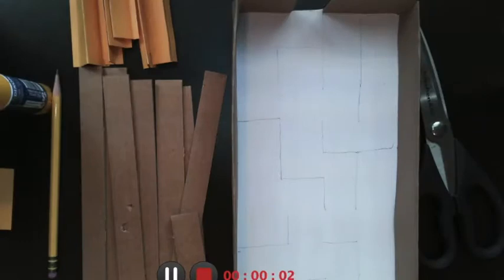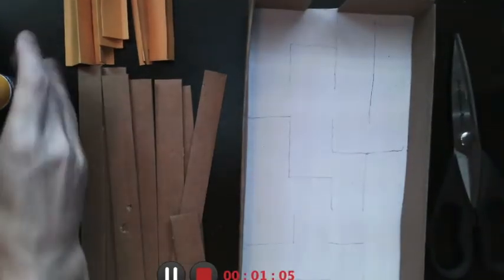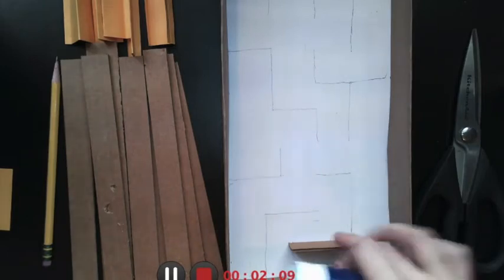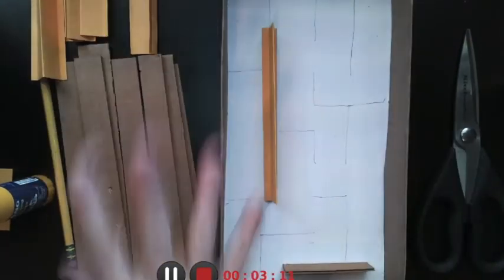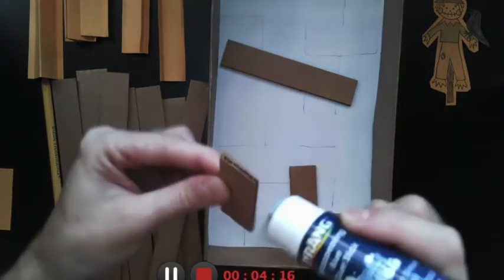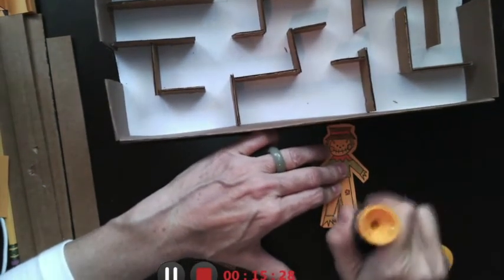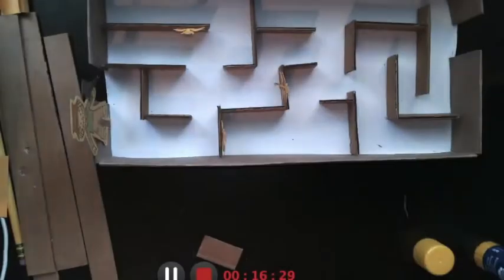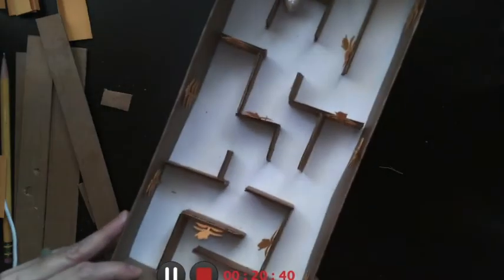Maize Maze Final